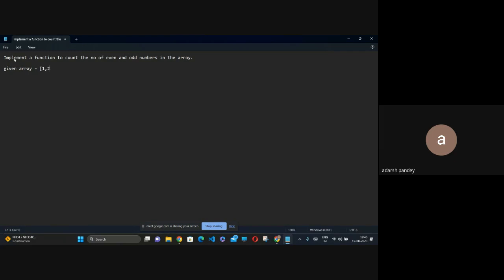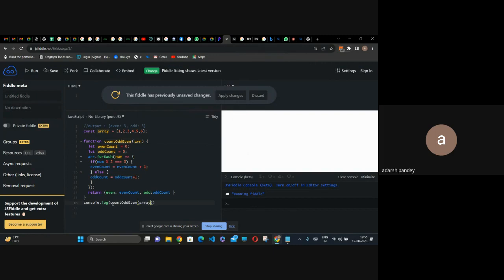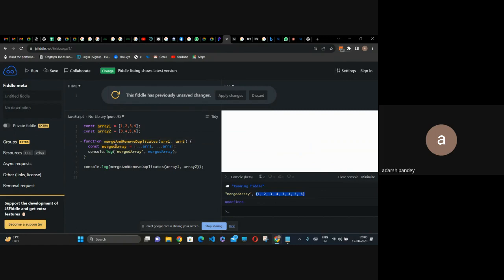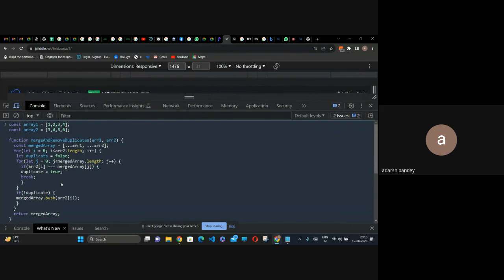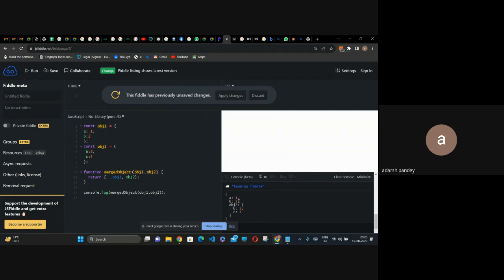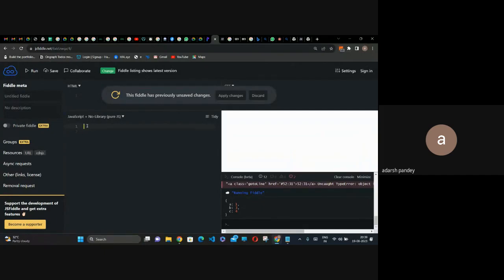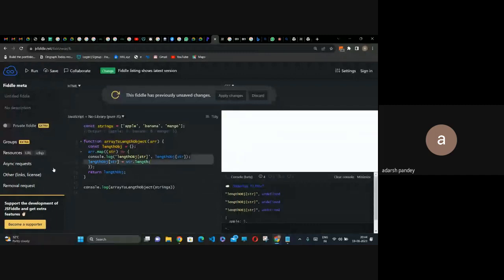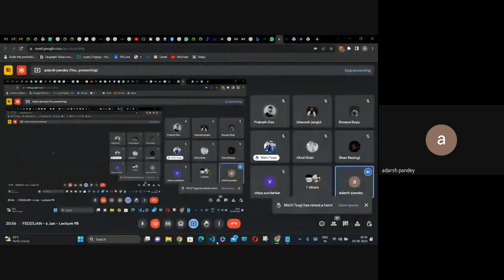Build A Ecommerce Website Lecture 74